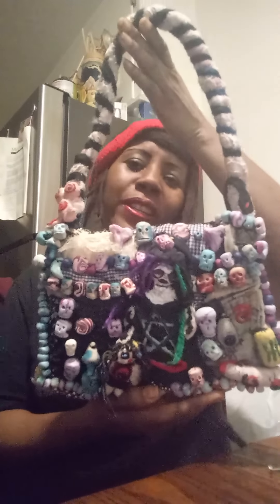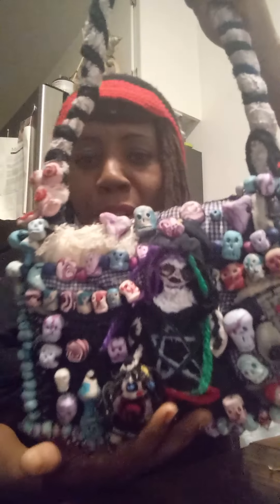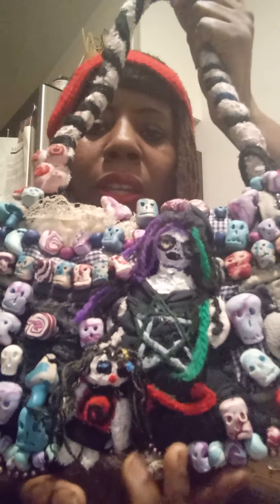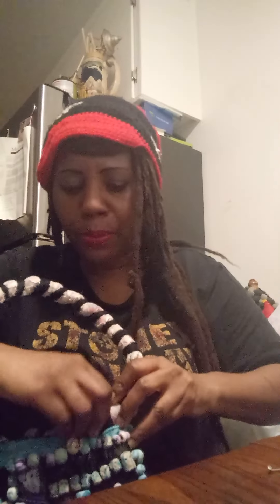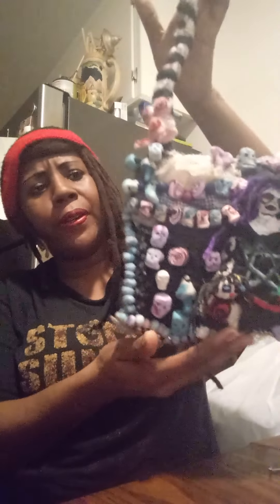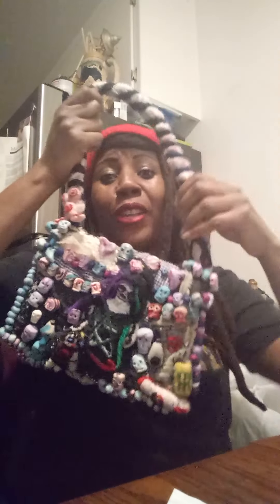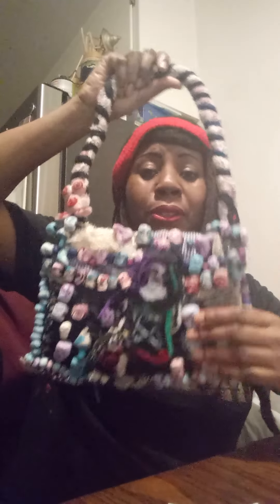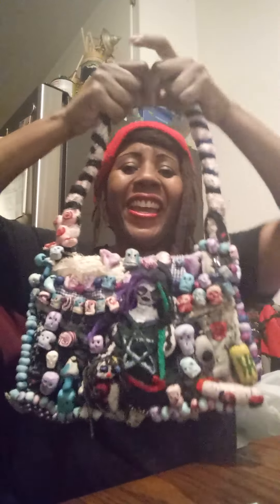Darkmoon Doll Winter 2021 Art Giveaway Winner